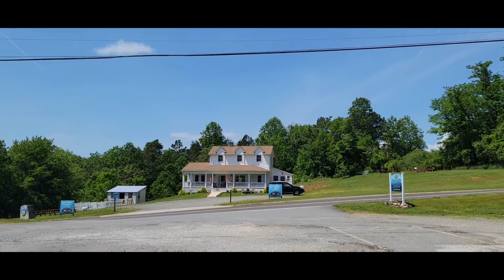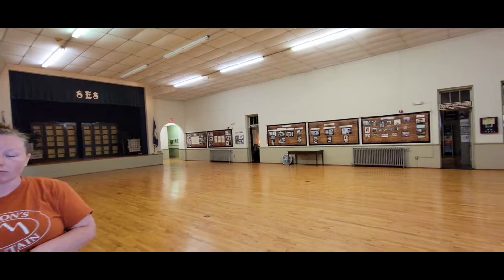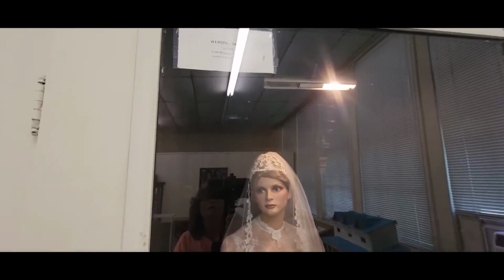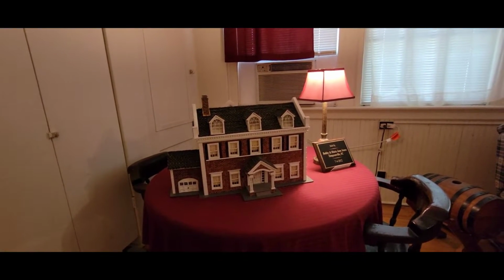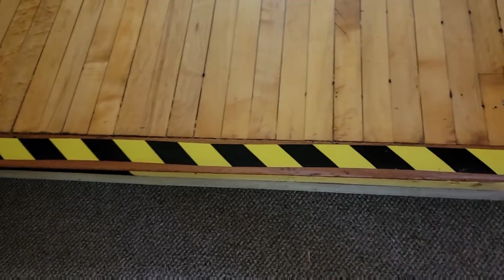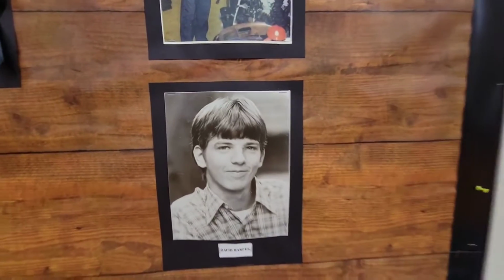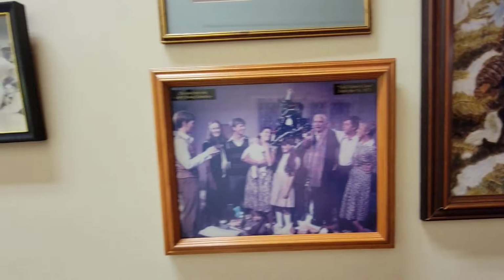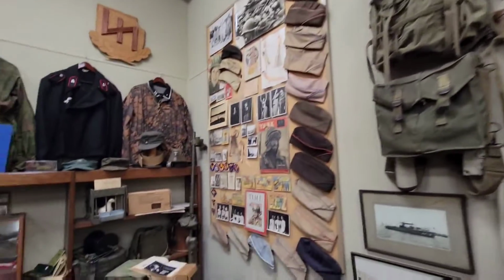WALTONS MOUNTAIN MUSEUM/VIRGINIA/BLUE RIDGE MOUNTAINS/@KeystoneRVCompany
Waltons Mountain Museum in Schuyler, Virginia is a must see attraction in Virginia.

⭐️SEND MAIL AND COLLABORATION
Email For Information